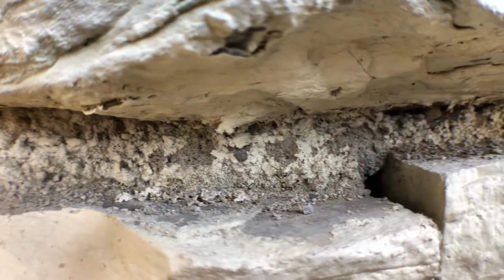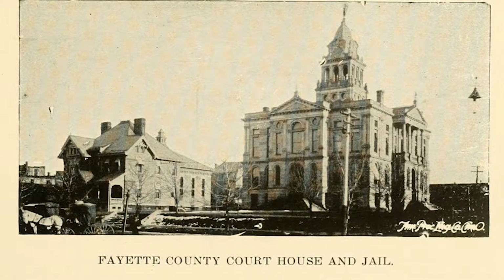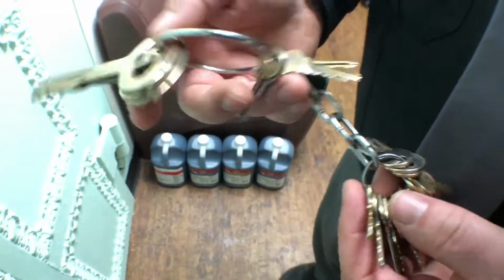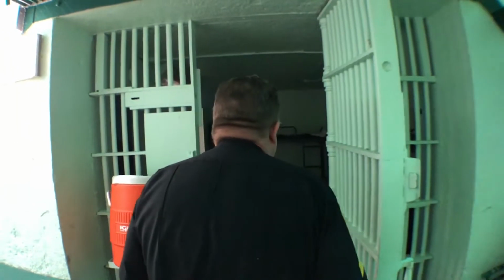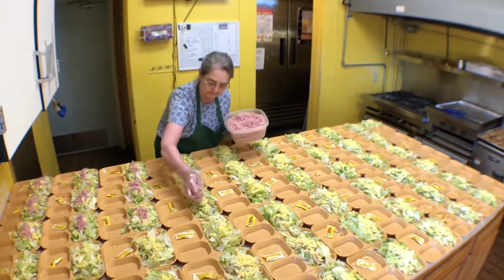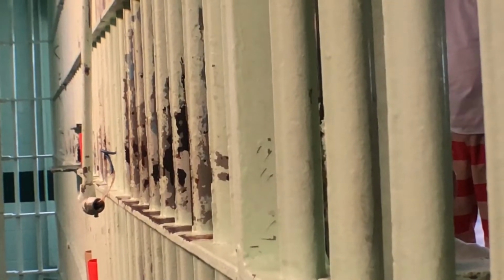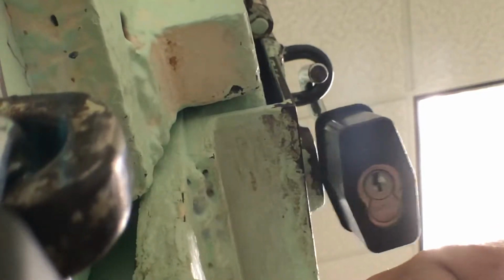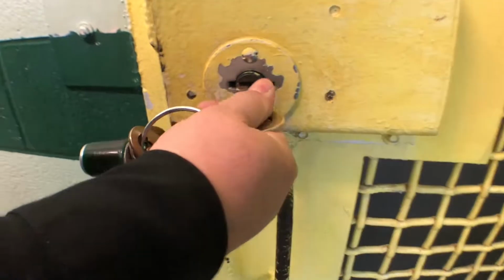County Commissioner: 135-year-old jail needs replaced with bond and levy issues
The sheriff and county commissioner explain why the 135-year-old jail needs replaced.